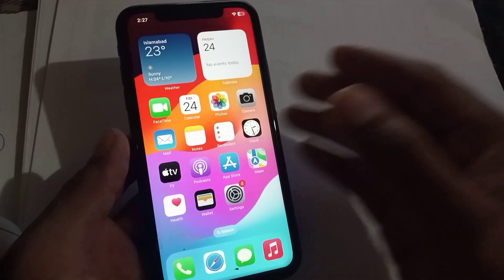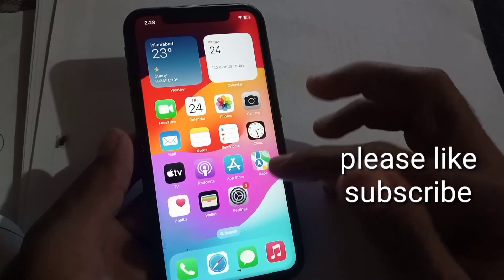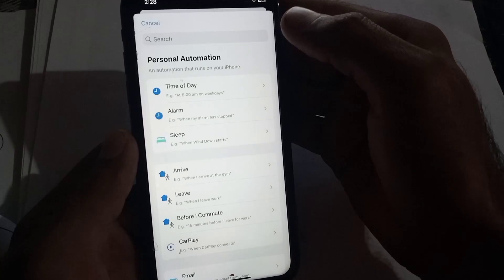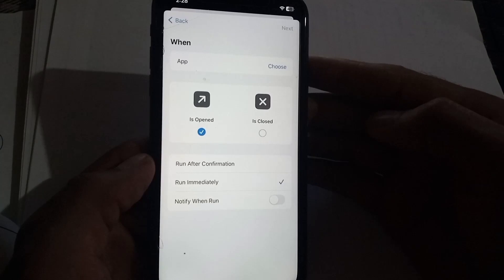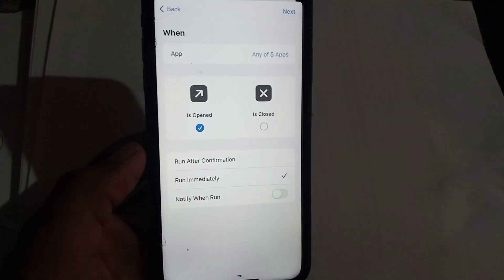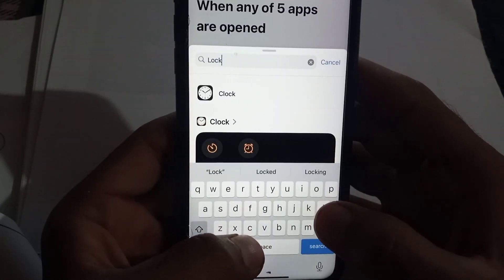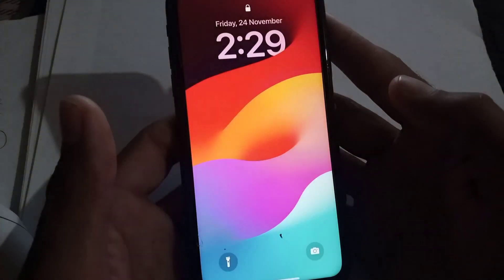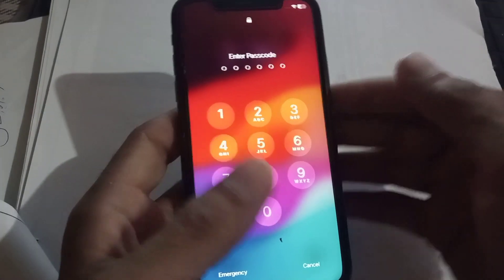How to lock Apps on iphone after ios 17 update //lock photos app on iphone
How To lock apps On iPhone With Face iD
How To Lock Alla On iPad With Face iD
How To Lock apps With Touch iD
How To Lock Apps
 Ios 17 Apps Lock On iPhone
How To Lock Apps On iPhone 15
How To Lock Apps On iPhone 14
 Lock apps On Any iPhone
How to Lock Apps on iPhone and iPad
Apps Lock on iPhone iOS 17
Apps Lock After iOS 17 Update
how to lock apps on iphone
lock apps on iphone
how to lock your apps on iphone
iphone app lock
lock iphone apps
 ios 17 features
 iphone
how to lock iphone apps
 how to lock apps in iphone
app lock iphone
 ios 17
 hide apps on iphone
lock app on iphone
 how to lock any apps on iphone ios 17